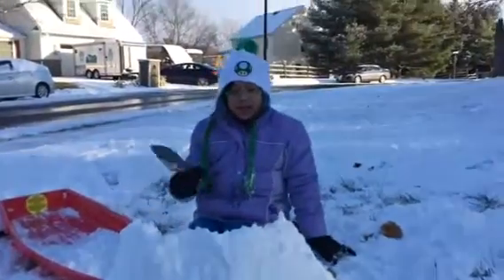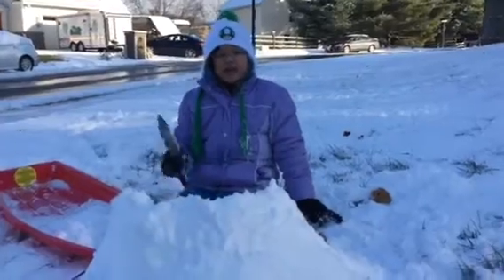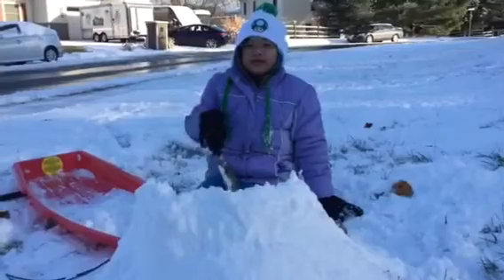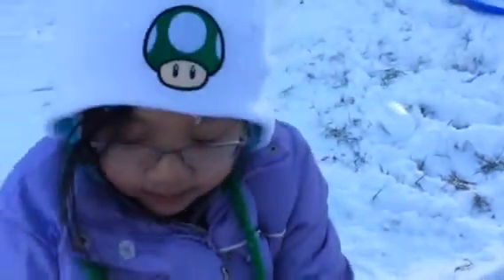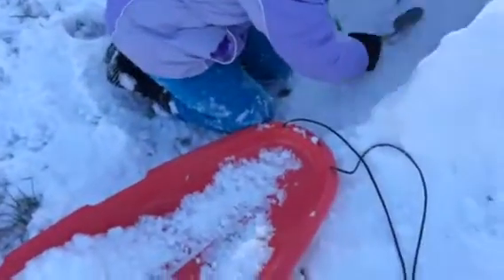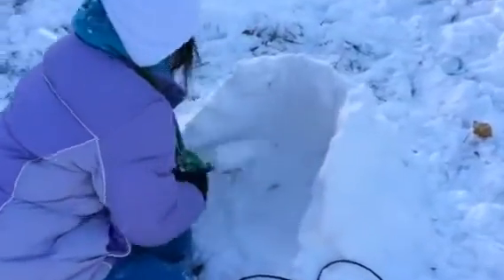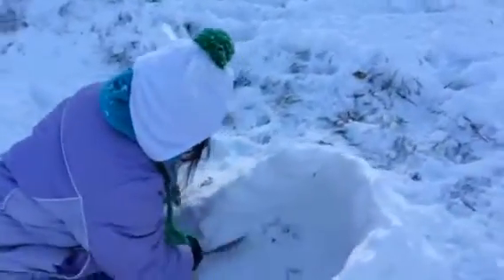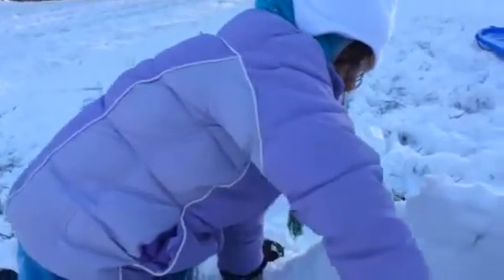Amy's Snow Castle (1 of 9)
Today is Tuesday, January 6, 2015. Montgomery County Public Schools are closed today due to emergency weather conditions.

We had approximately 2-4 inches of snowfall, Damascus, Maryland.